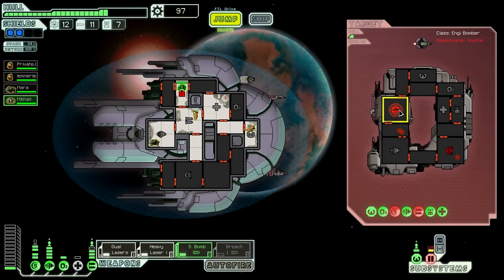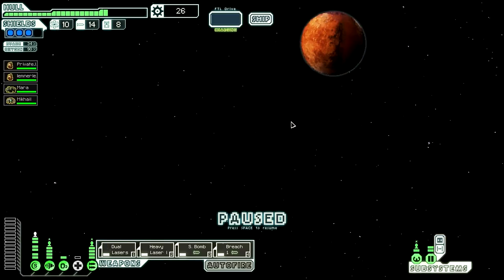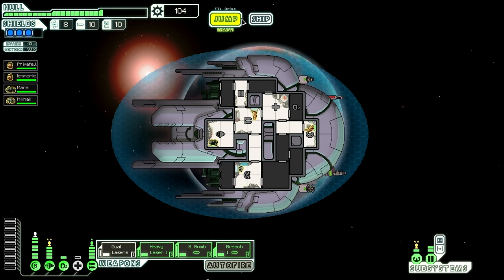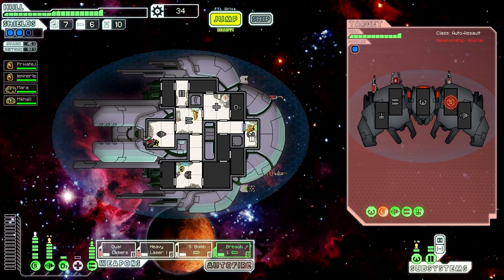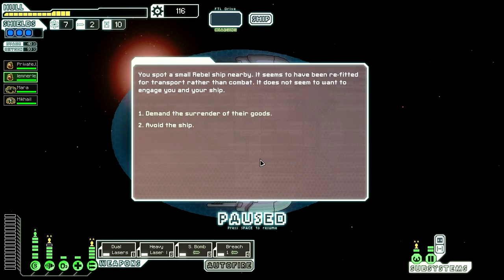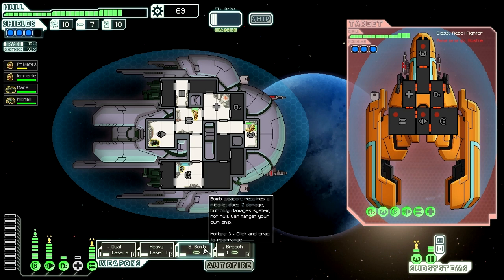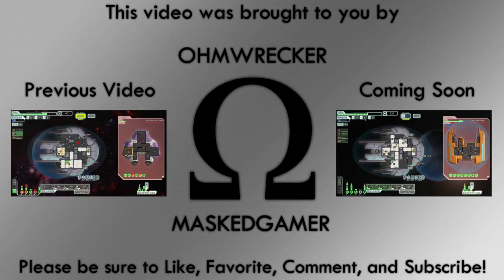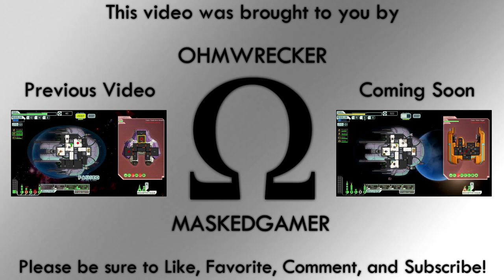Ohm Plays "FTL" Again, Slug Ship - Part 3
My FTL Slug Ship playthrough continues!  This is part 3, part 4 will be up shortly.

It also helps me a lot if you share my channel / videos with your friends.